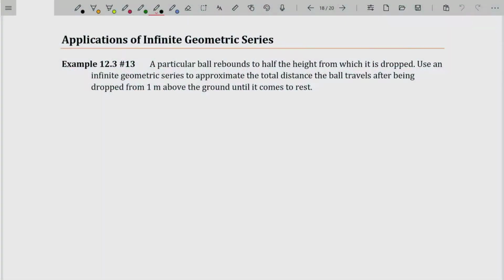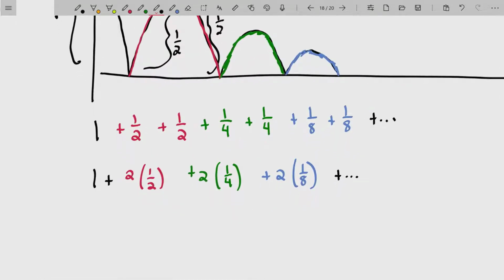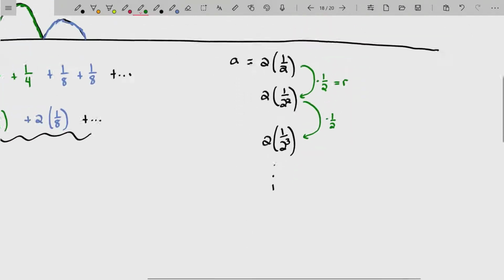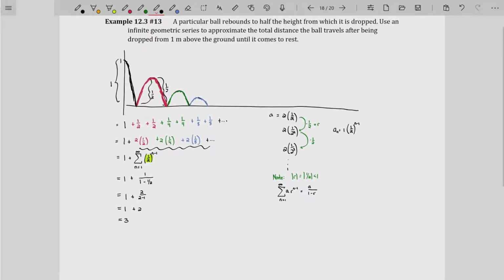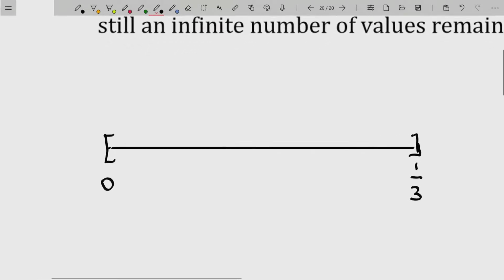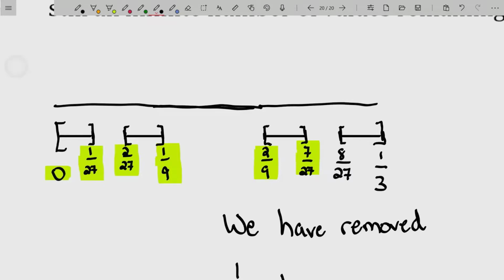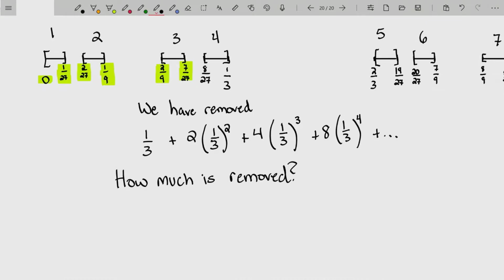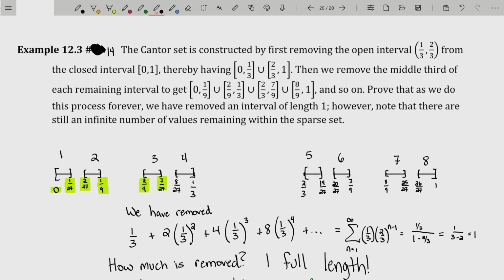Geometric Series - Applications of Infinite Geometric Series